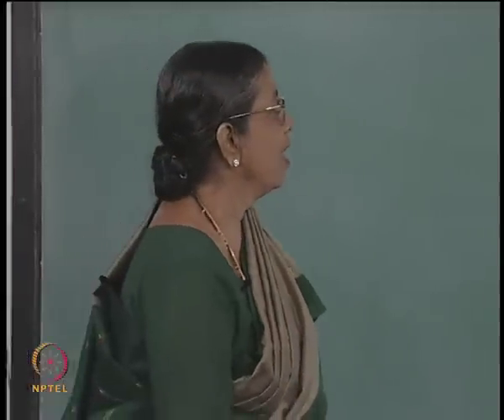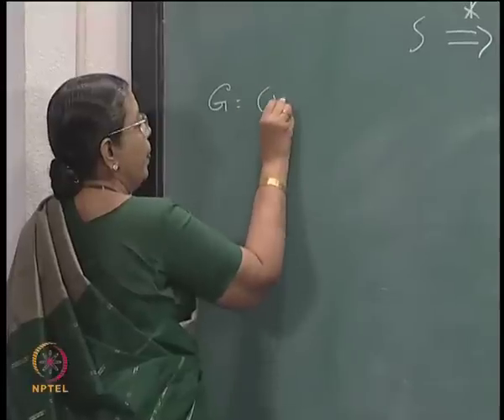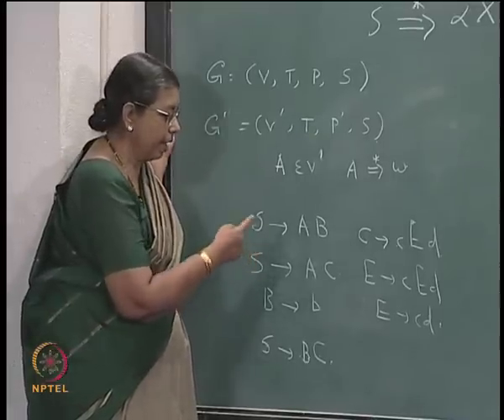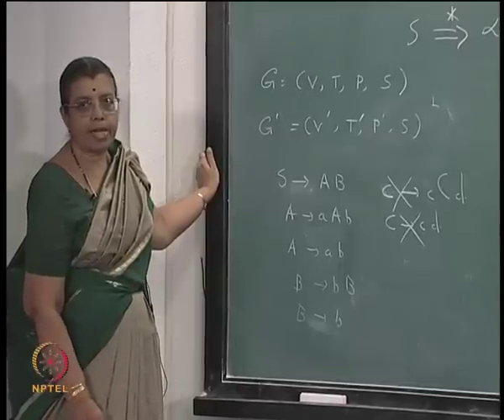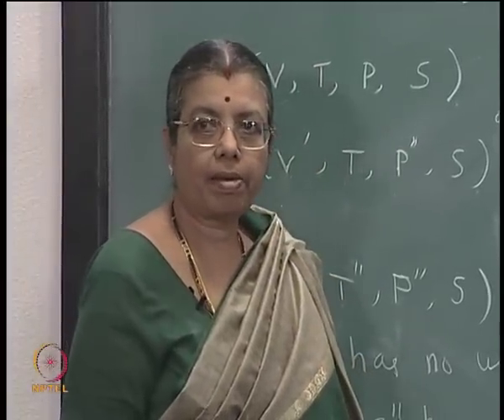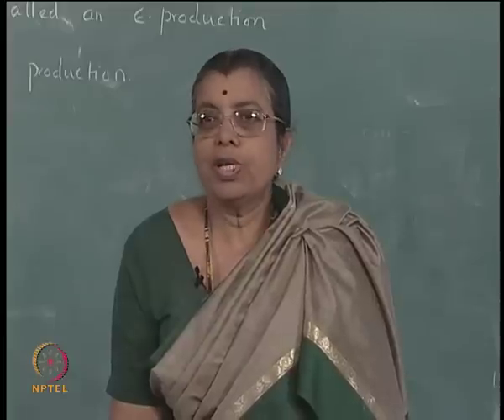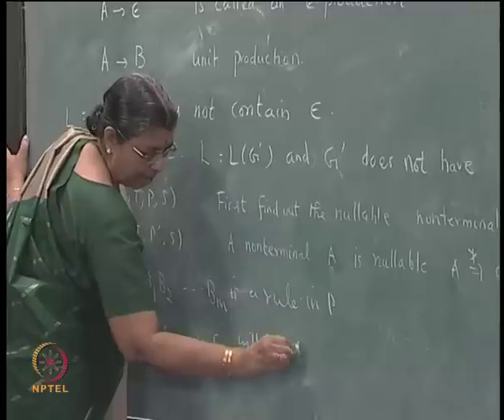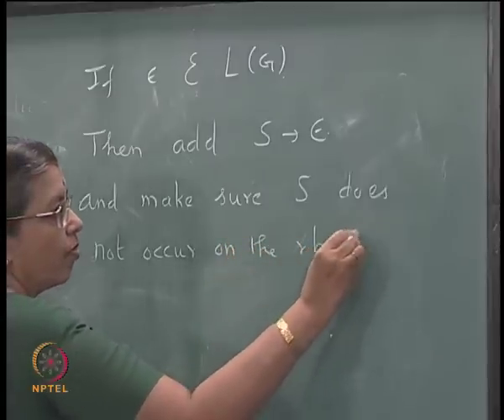Mod-01 Lec-05 SIMPLICATION OF CFG